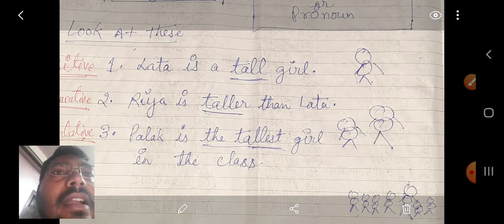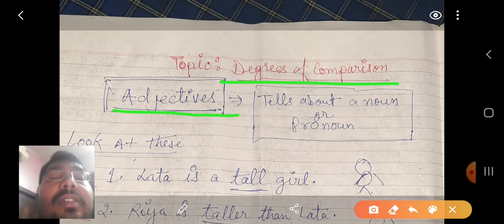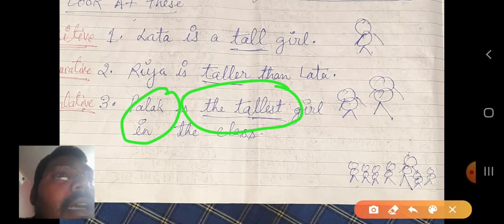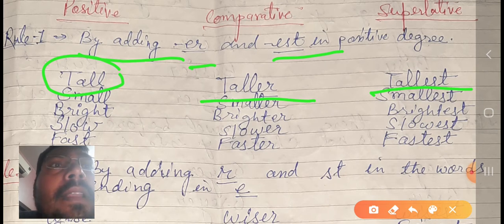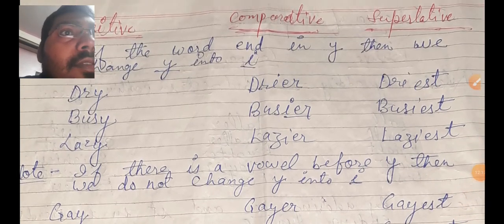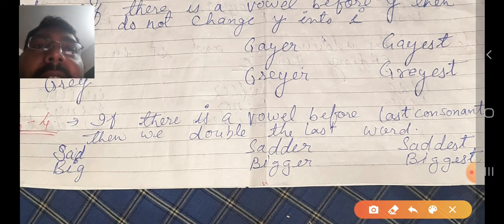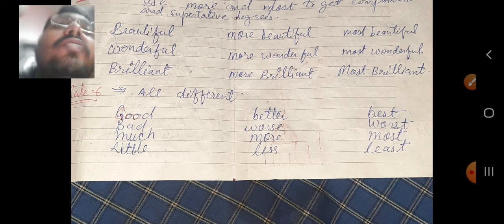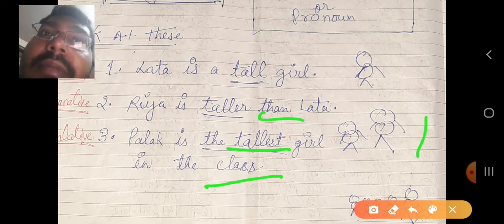Degrees of comparison by Awasthi sir